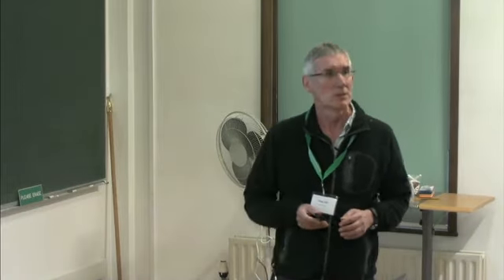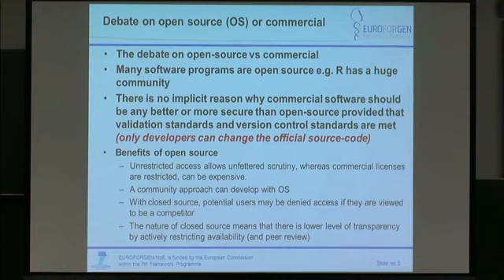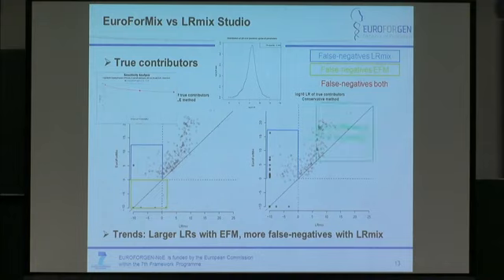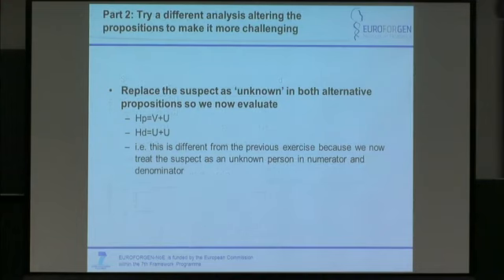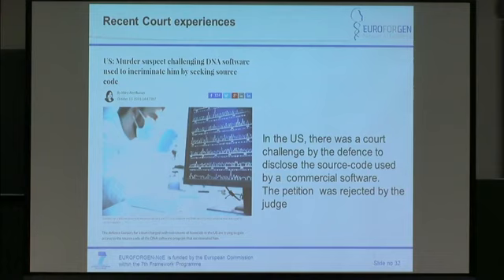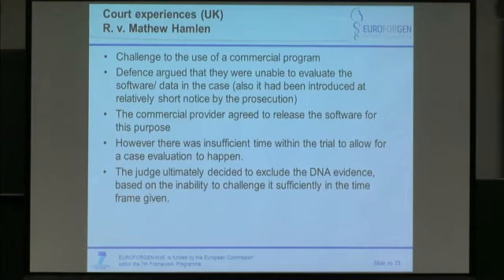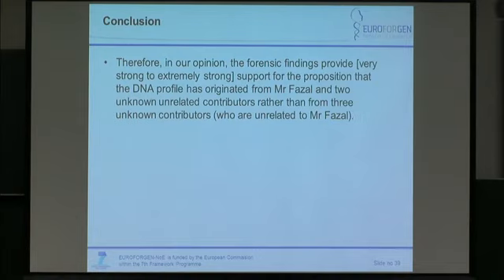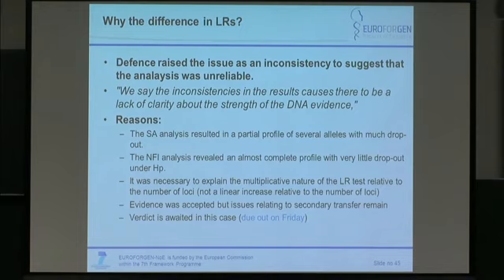Prof. Peter Gill | Challenges of reporting complex DNA mixtures in the court-room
Speaker: Professor Peter Gill (University of Oslo)
Date: 10th Nov 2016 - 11:30 to 12:15
Title: Challenges of reporting complex DNA mixtures in the court-room
Event: (FOSW03) Statistical modelling of scientific evidence
Abstract: The introduction of complex software into routine casework is not without
challenge. A number of models are available to interpret complex mixtures. Some
of these are commercial, whereas others are open source. For a comprehensive
methods are divided into quantitative or qualitative models and there is no
preferred method. A number of cases have been reported in the UK using different
software. For example, in R v. Fazal, the prosecution and defence used different
software to analyse the same case. Different likelihood ratios were obtained and
both were reported to the court – a way forward to prevent confusion in court is
presented. This paper also highlights the necessity of ‘equality of arms’ when
software is used, illustrated by several other cases. Examples of problematic
proposition formulations that may provide misleading results are described.